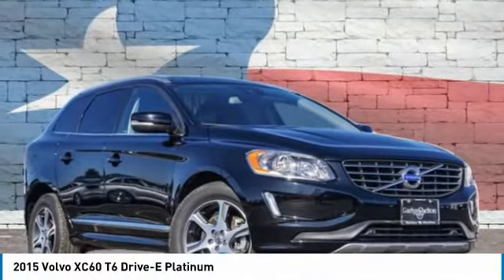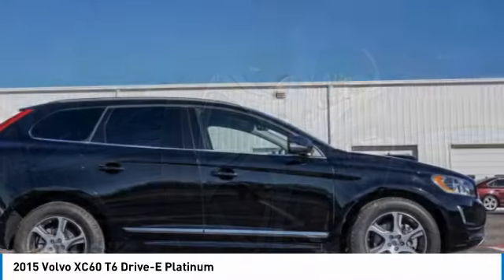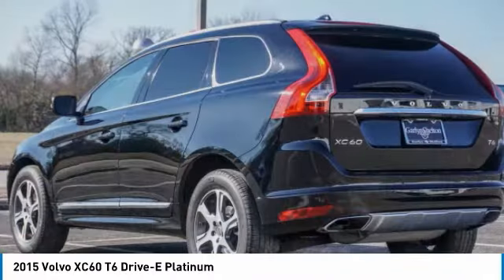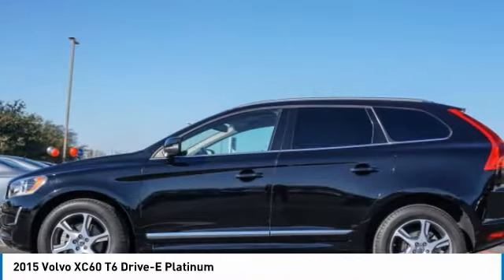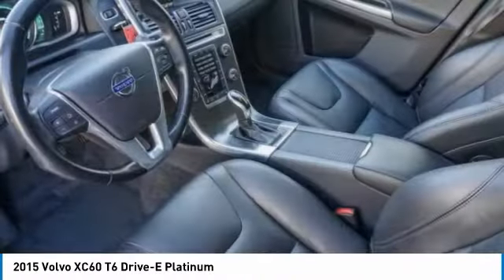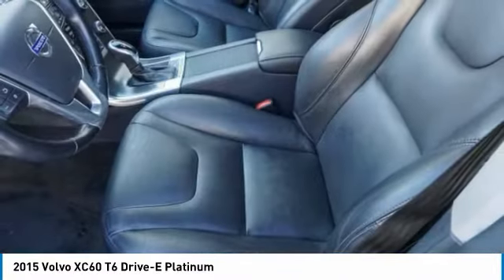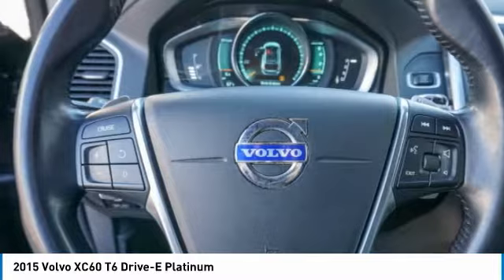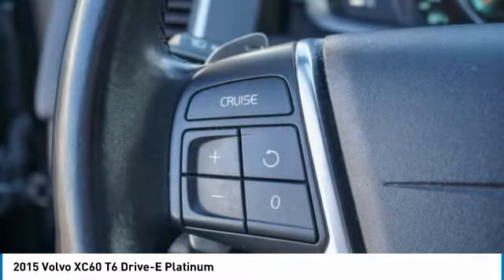2015 Volvo XC60 2624585A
2015 VOLVO XC60 Temple, TX
Stock# 2624585A

Garlyn Shelton Imports Loop
5700 SW H K Dodgen Loop # 363

Pick up this BLACK 2015 Volvo XC60, available today. Featuring Automatic transmission, it has 49488 miles. This could be the one you've been searching for.